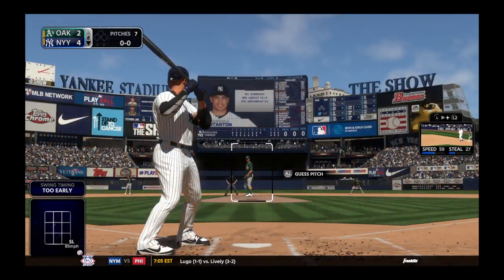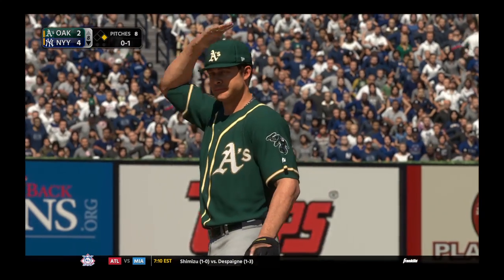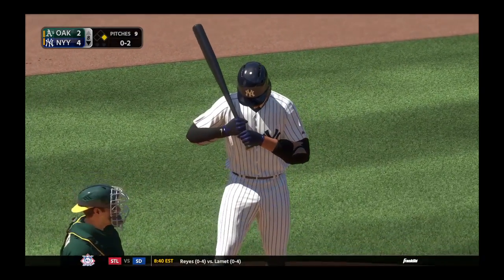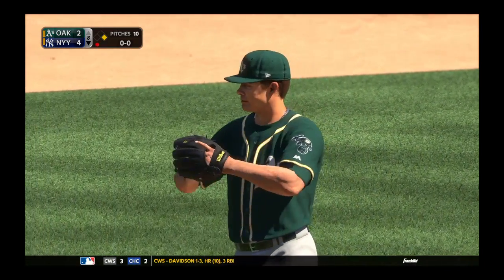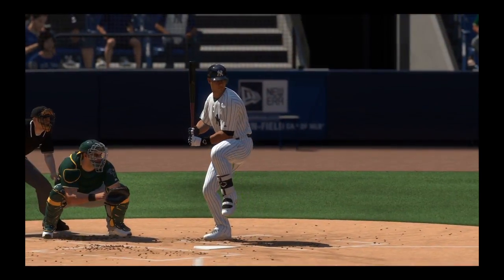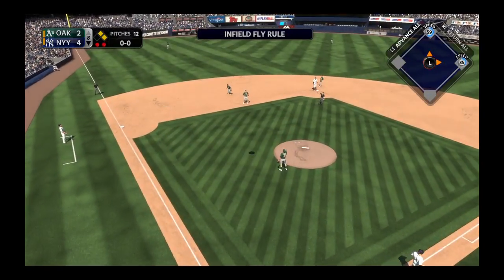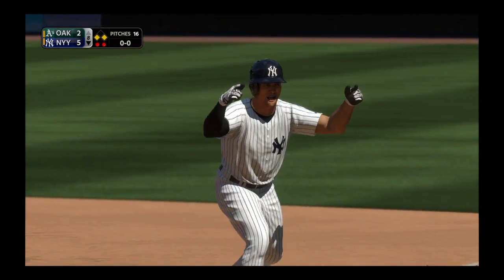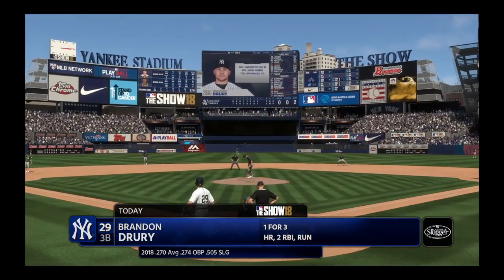MLB® The Show™ 18_20180724043646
The Yankee 8th vs Oakland